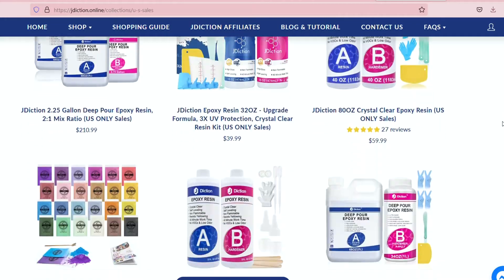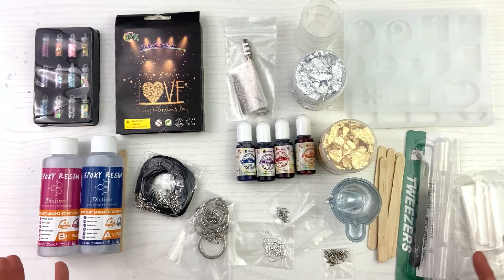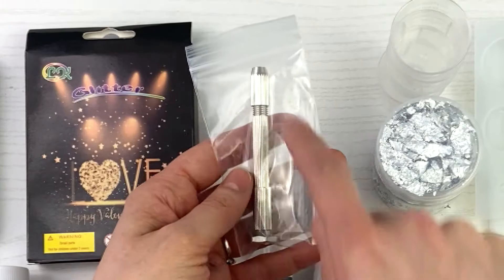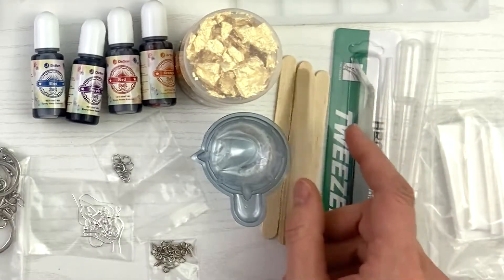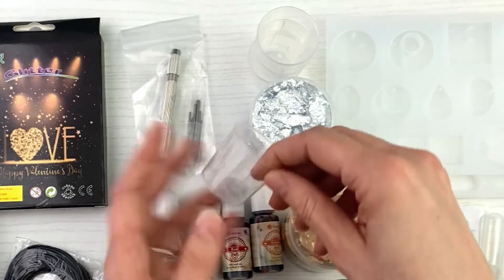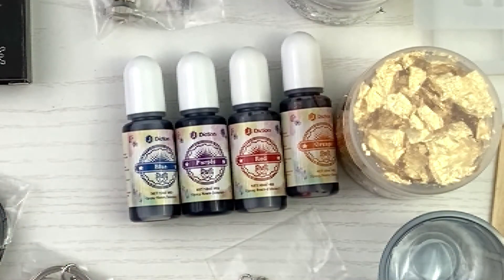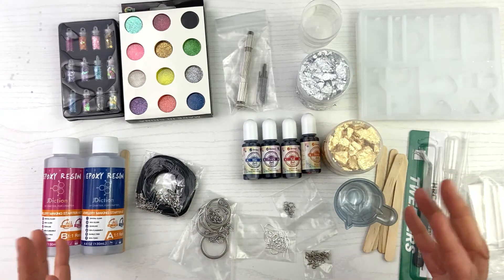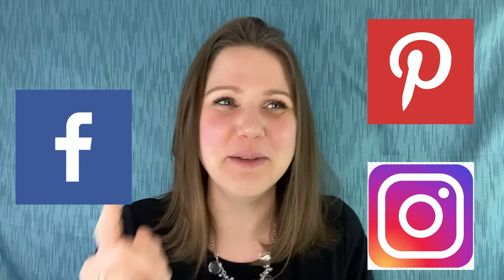JDiction Resin Jewelry Kit Unboxing - Review Resin Jewelry Kit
I love Jewelry Kits and this Resin Jewelry Kit from DJiction blew my mind. I am so new when it comes to resin and this kit has everything you need if you are just beginning your resin jewelry journey or if you want to add to your resin collection.  Let me show you everything that comes in this resin kit.